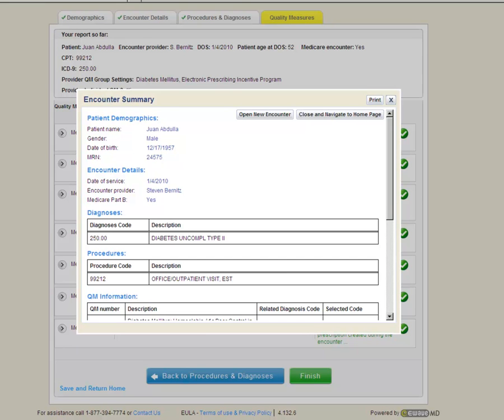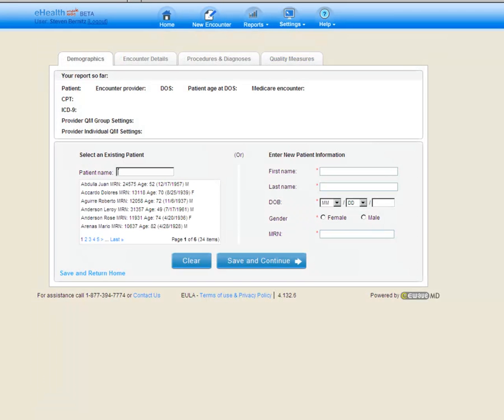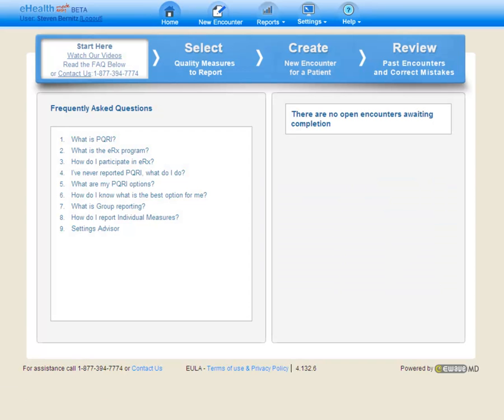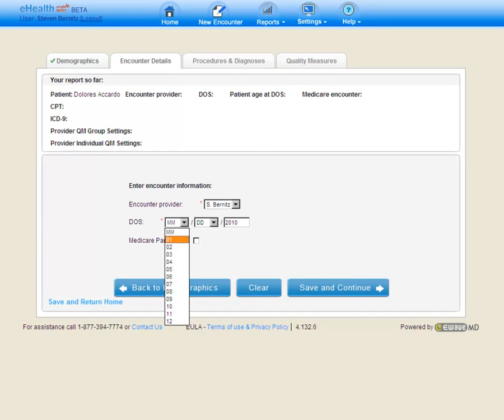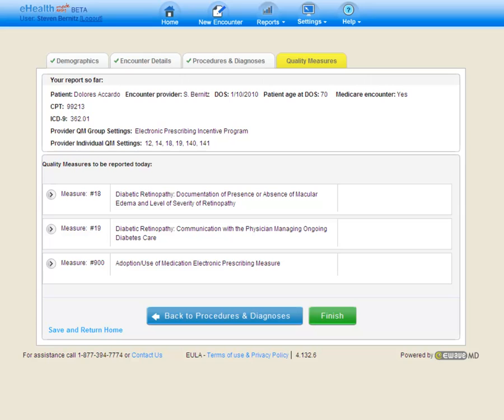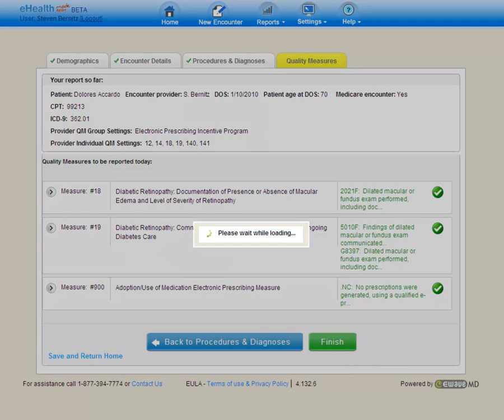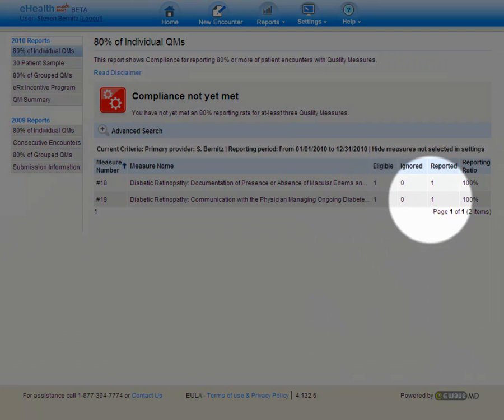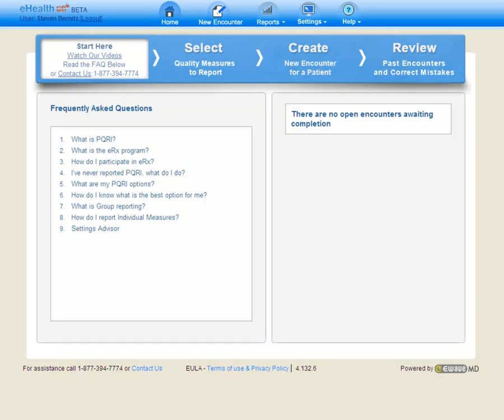eHealth Made Easy PQRI registry walk-through -Part 2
eHealth Made Easy PQRI registry walk-through Part2
Detailed walk-through of eHealth Made Easy online CMS certified PQRI registry.